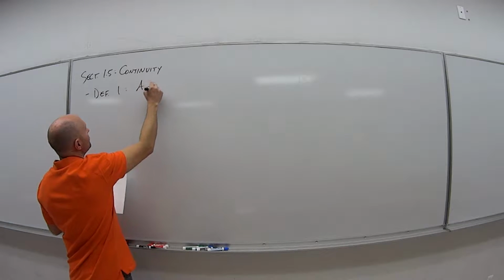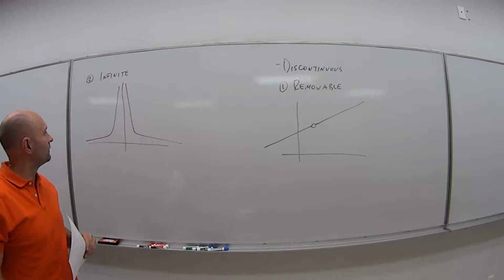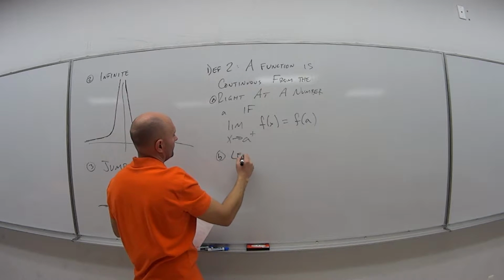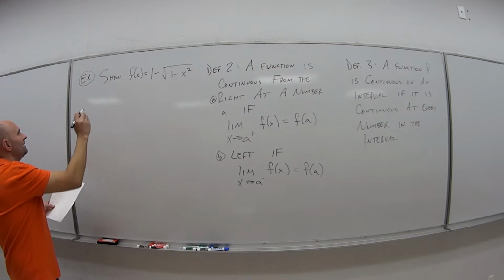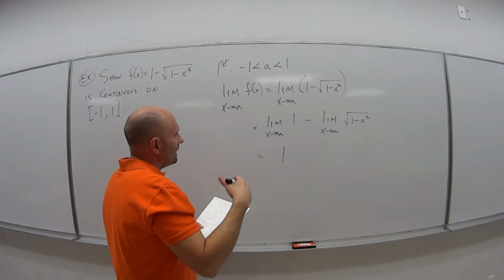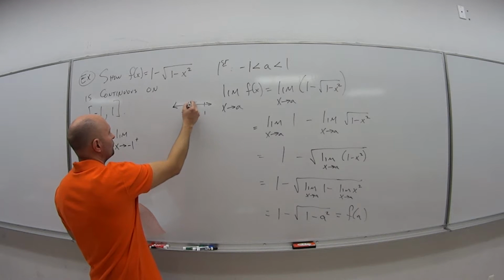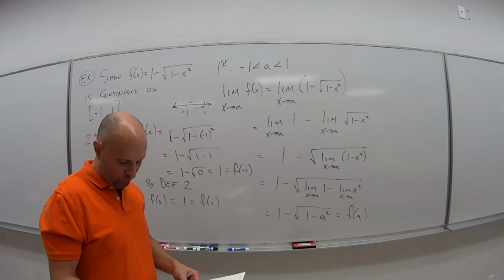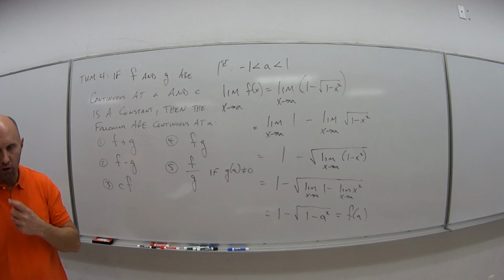181 Section 1.5 Video 1 of 3